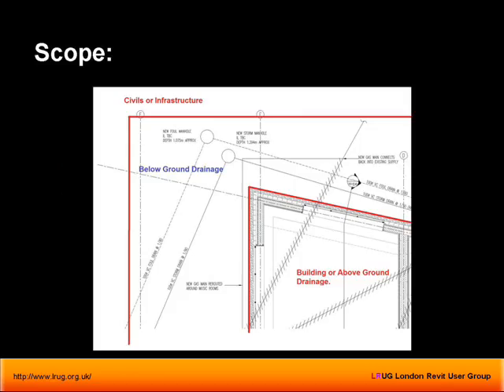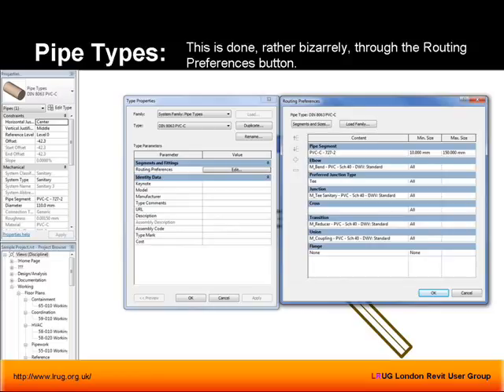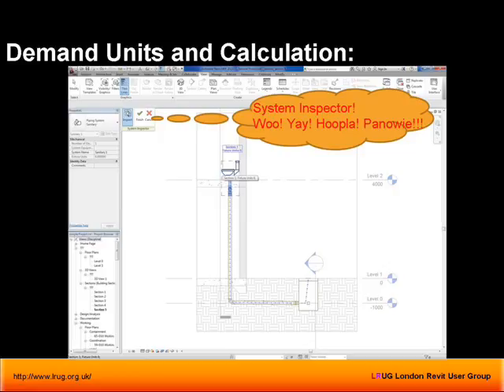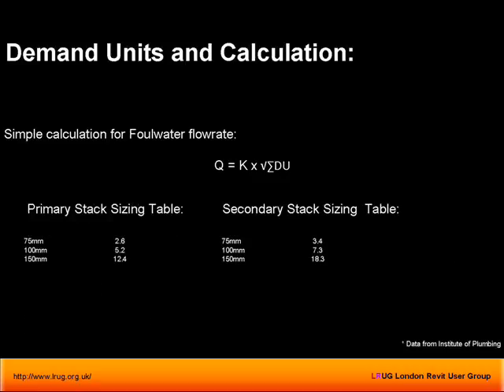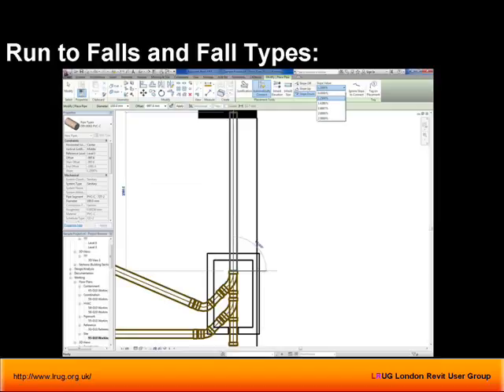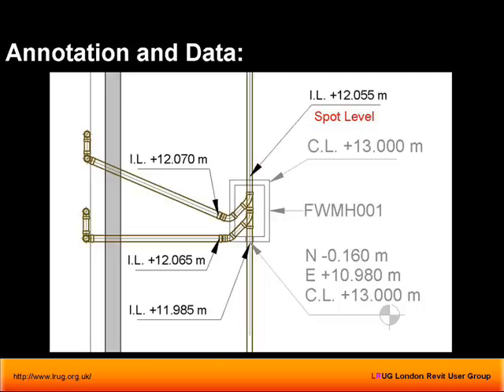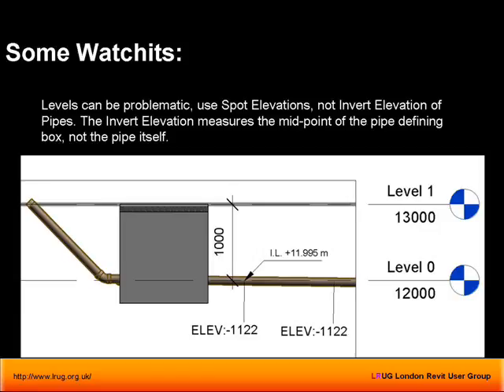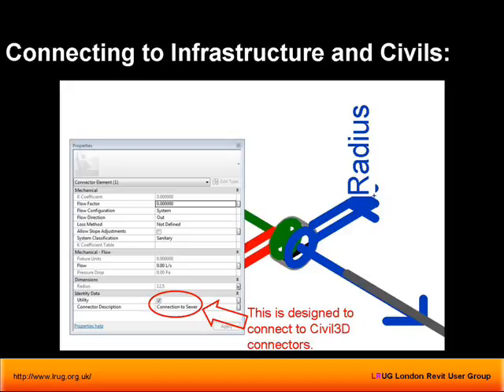015 Underground Drainage Video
LRUG Meeting 15 - Underground Drainage - Carl Collins Arup Associates from lrug.co.uk